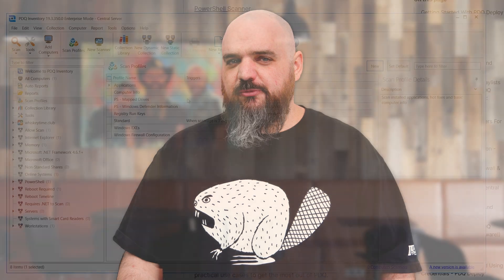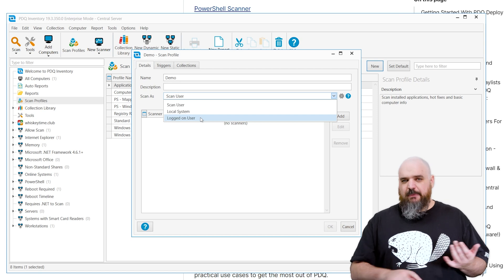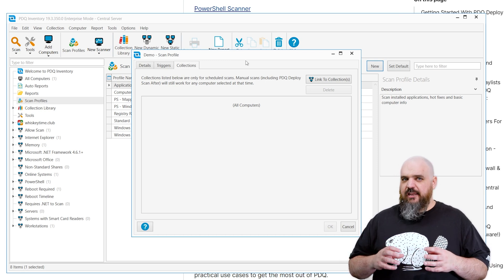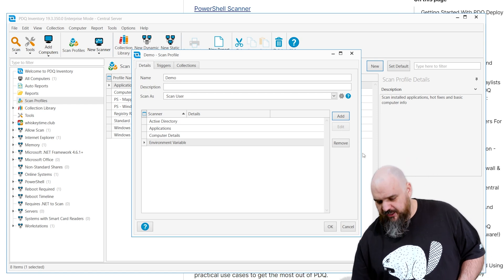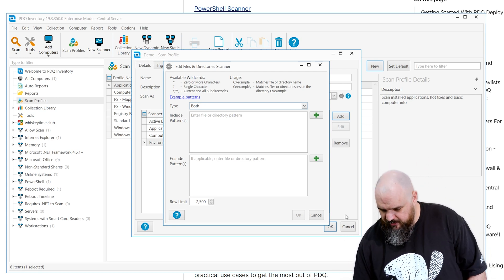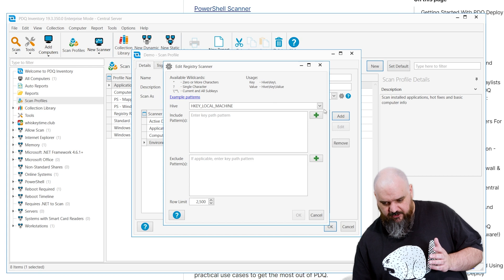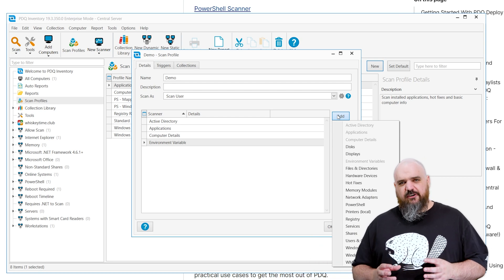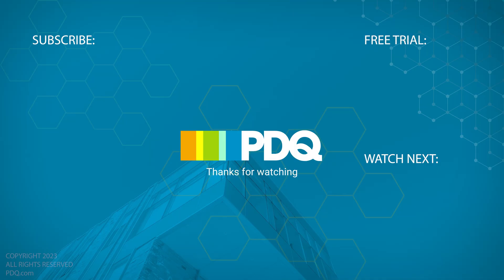PDQ Deploy and Inventory Getting Started Part 18 - Custom Scanners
While PDQ Inventory offers many pre-configured Scan Profiles, you can also create your own to suit your needs. We'll show you the various scanners available in PDQ Inventory.